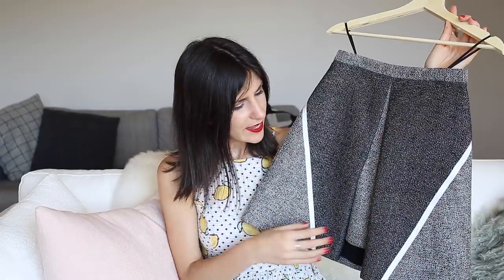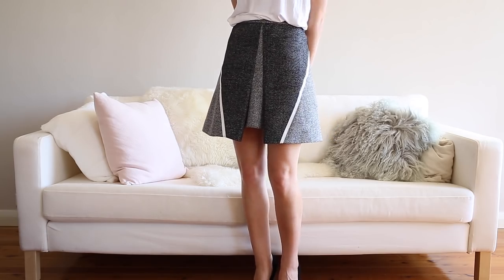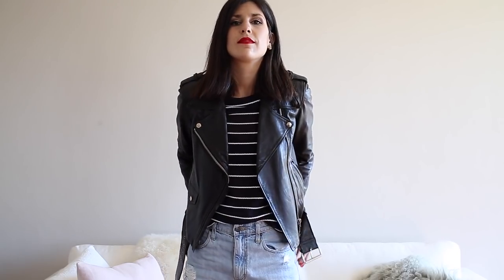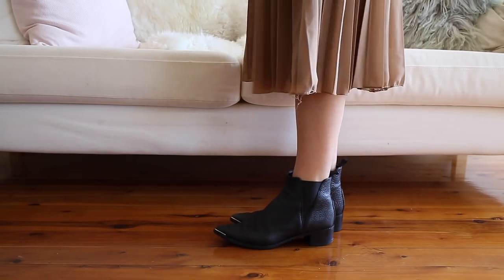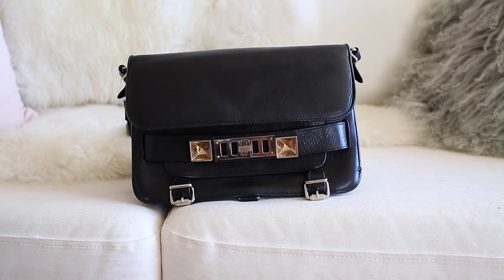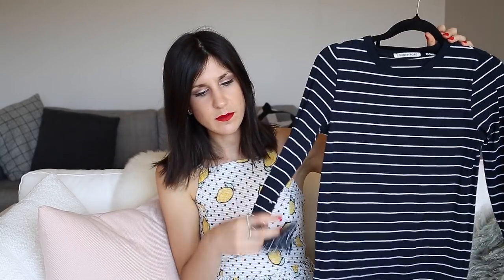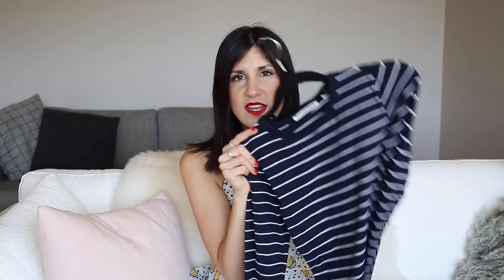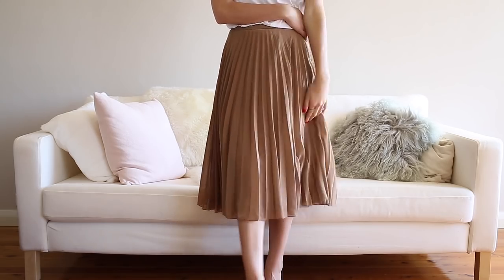Fashion Favourites 2015 | Mademoiselle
And now for my fashion favourites of the year! I haven’t seen too many of these videos floating around so I thought I’d take a leap and pick some of my own favourite categories.

This is my last video before Christmas so wishing you all a VERY Merry Christmas and I will see you all before the new year! xxx

WEARING
Karen Walker lemon dress

BEAUTY NOTES
NARS Pure Radiant Tinted Moisturiser in Groenland, Rimmel Wake Me Up Concealer, Charlotte Tilbury Filmstar Bronze & Glow, Aerin Multicolor for Lips and Cheeks in 01 Natural, Rimmel Brow This Way in 02 Medium Brown, it. Cosmetics Bye Bye Pores HD Micro Powder, NARS Illuminator in Orgasm, Lorac Pro Eyeshadow Palette, L’Oreal False Lash Wings mascara, Stila Stay All Day liquid eyeliner, Sephora Liquid Matte Lipstick in Red